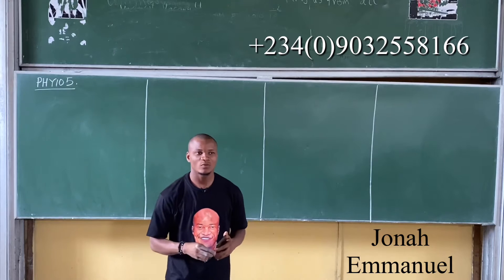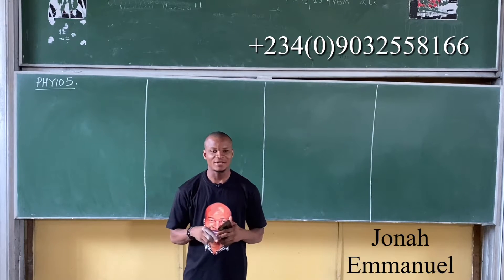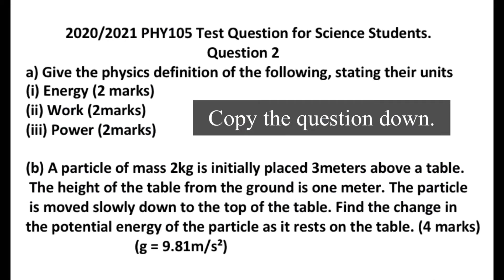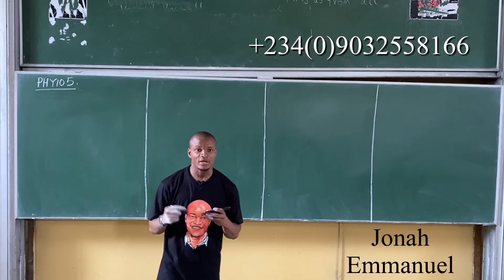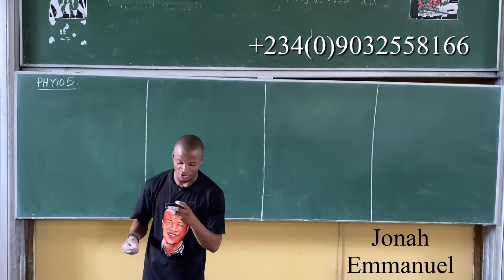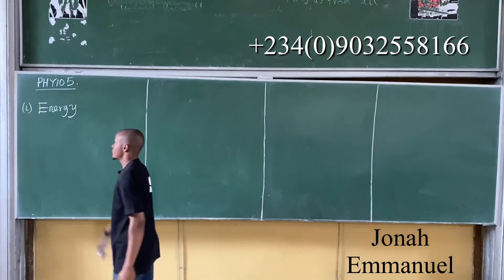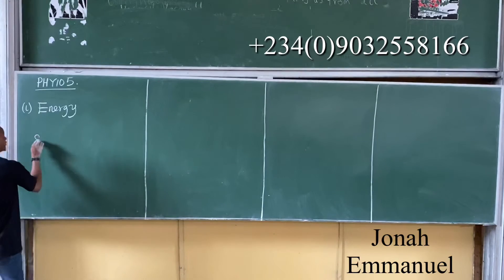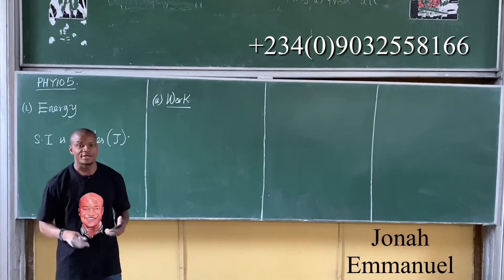Solution to RSU 2020/2021 PHY105 Test Questions for Faculty of Science - Part 1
Physics revision class for L100 Rivers State University Science students

Video teaches and explains the solution to 2020/2021 PHY105 Test questions for Faculty of Science L100 students.